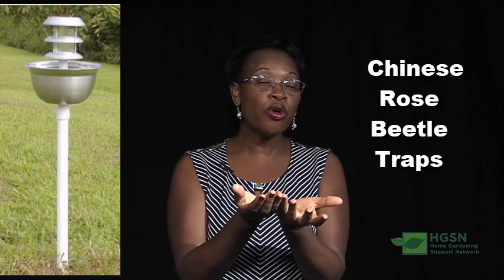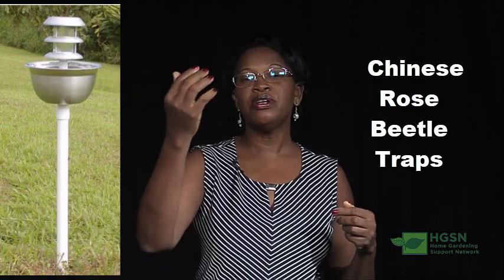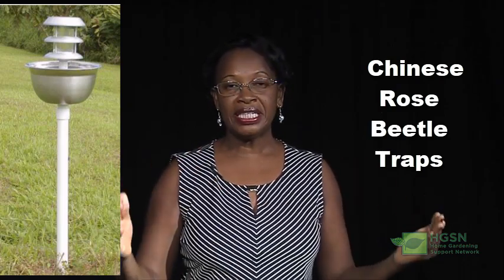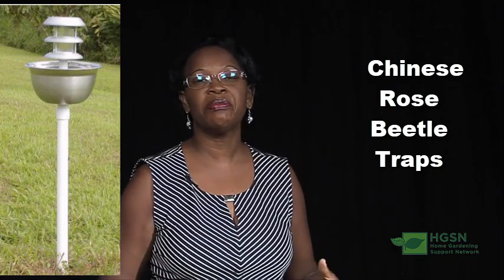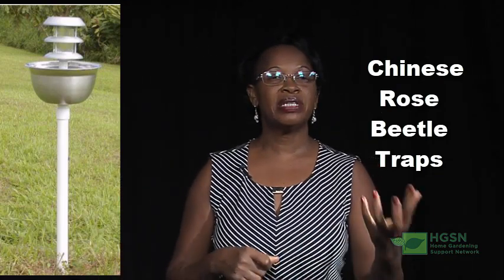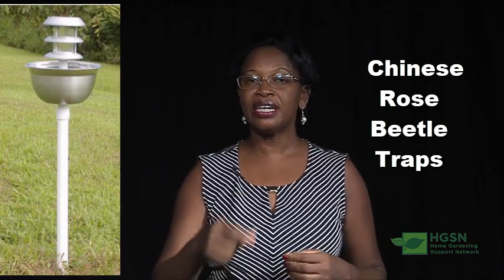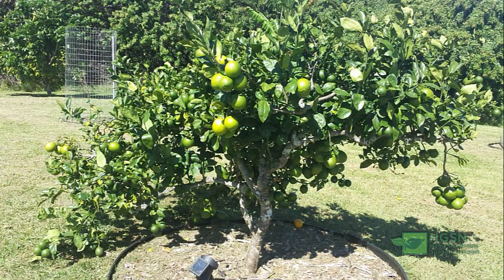Chinese Rose Beetle Control Strategies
Chinese Rose Beetles affect over 250 plant species. Their damage causes what we call skeletonizing (feeding between the leaf veins) which reduces the photosynthetic area necessary for plants growth Chinese Rose beetles affect vegetables, fruits and ornamental plants. .
In this video, learn about chinese rose beetles and how to control them.

It causes damage to over 250 host plants,  including ornamentals and  cultivated plants